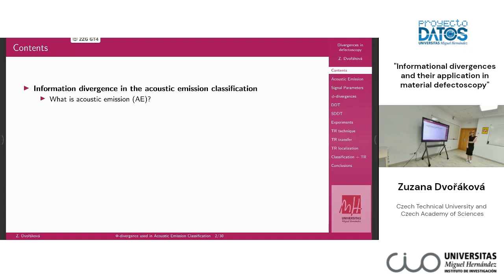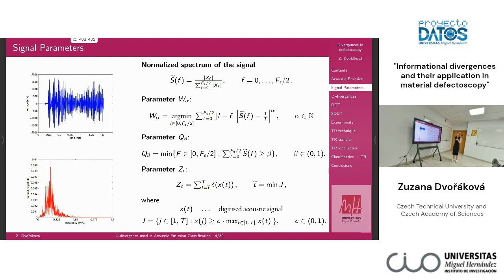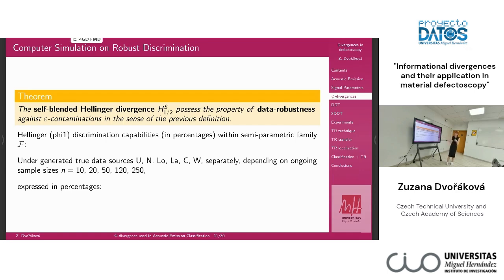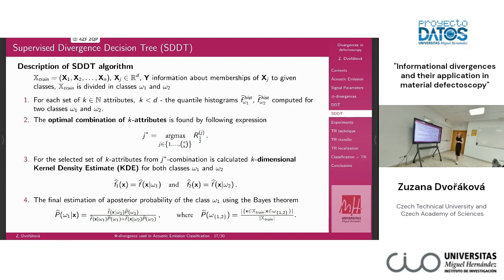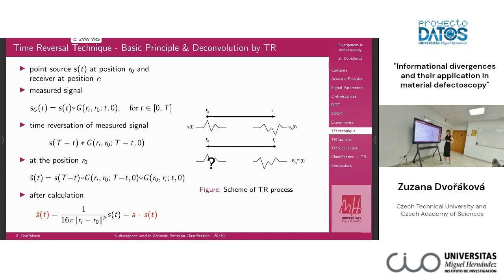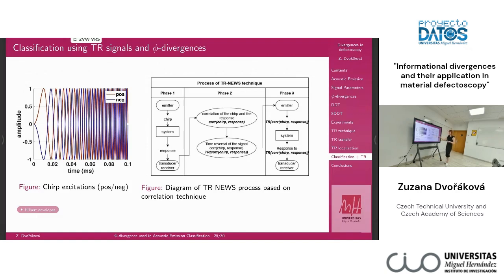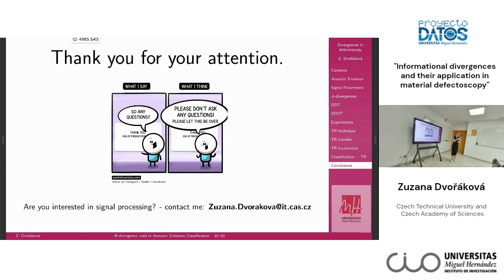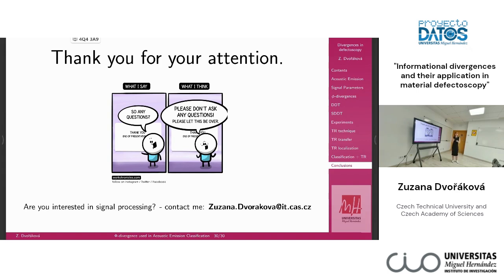Seminario CIO-PROMETEO. Zuzana Dvořáková. Informational divergences...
Seminario Organizado por el Instituto Centro de Investigación Operativa (CIO) en el contexto del ciclo de conferencias del proyecto Prometeo, financiada por la Generalitat Valenciana a través de la ayuda PROMETEO/2021/063

El título del Seminario es "Informational divergences and their application in material defectoscopy", que ha sido impartido por la ponente Zuzana Dvořáková de la Czech Technical University and Czech Academy of Sciences   el día 29/11/2024.

El seminario ha sido organizado por el profesor del Instituto Centro de Investigación Operativa (CIO) e investigador del proyecto Prometeo: Domingo Morales González